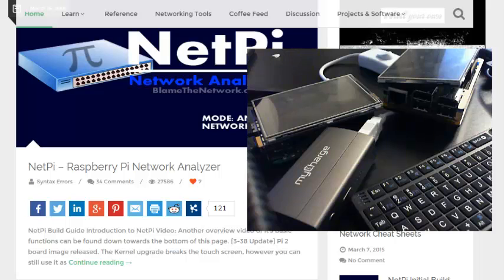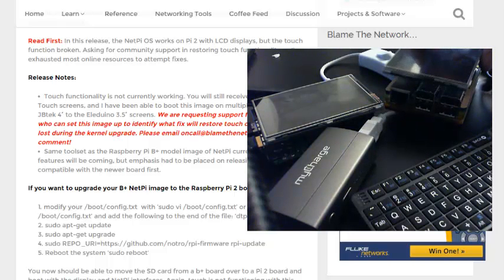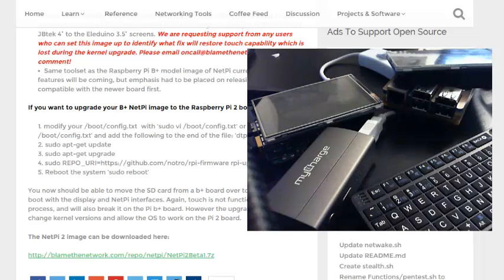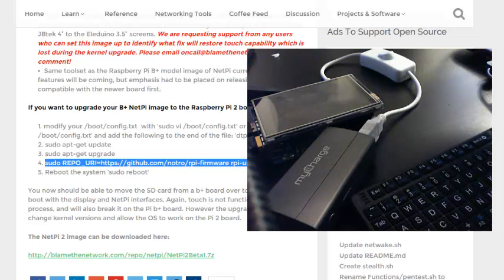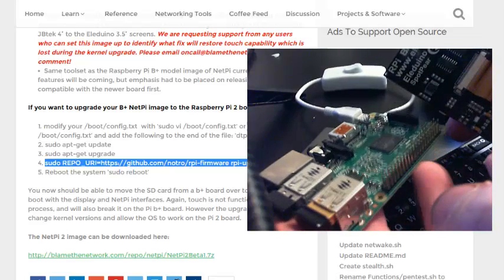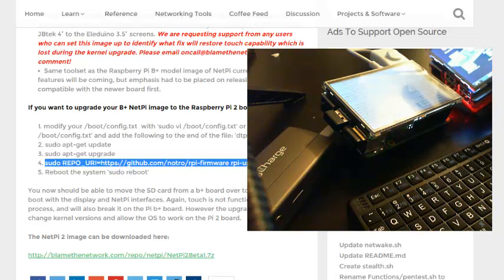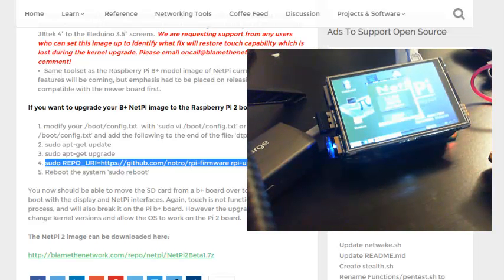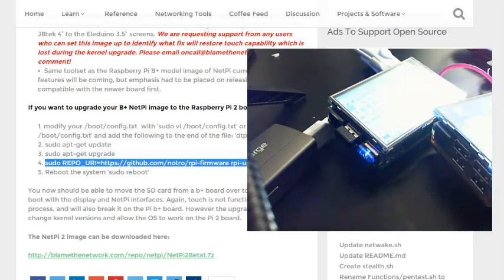NetPi Raspberry Pi 2 beta build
Good news: It works! Bad News: Kernel upgrade breaks touch screen. Install and provide a solution to help the community. I've searched all around the internet... tried multiple /boot/cmdline.txt / /etc/modules / /usr/share/X11/xorg. /99-. etc configs. It's not happy, and others are experiencing similar issues.